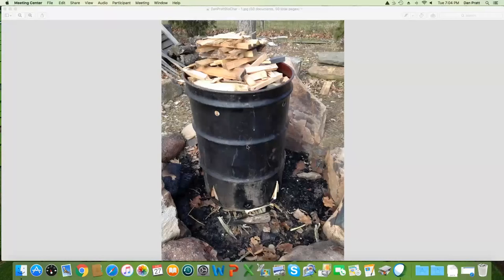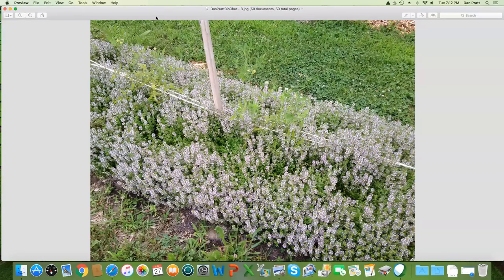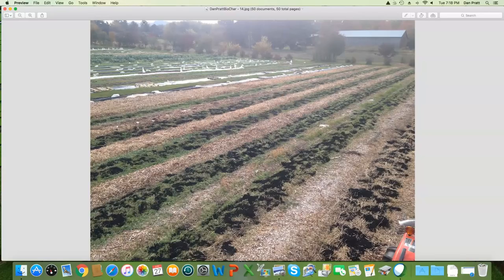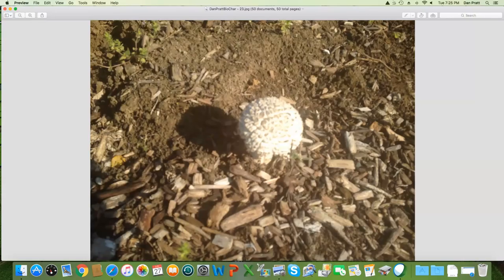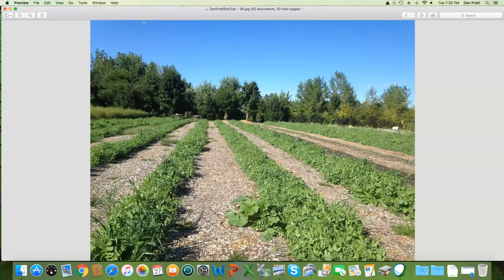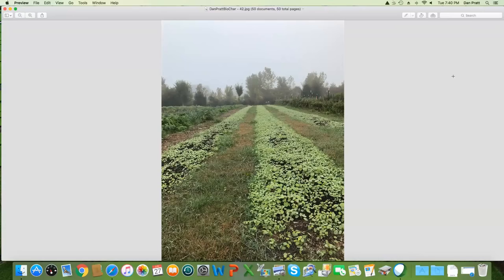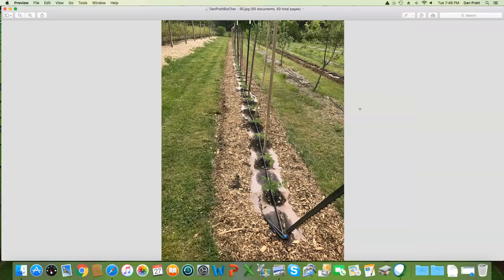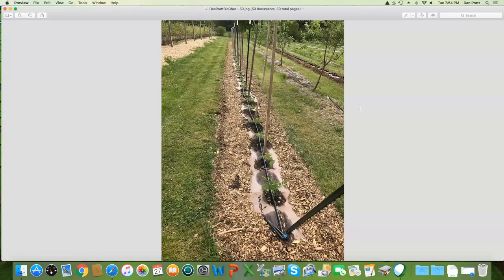Inspiring Ideas from the Field - BioChar on a No Till Farm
In this webinar, Dan Pratt from Astarte Farm showcases how BioChar, along with cover cropping and no till, work on his organic farm in Hadley Massachusetts.

This presentation comes from the Inspiring Ideas from Experts in the Field webinar series, presented by the Northeast Organic Farming Association, Massachusetts Chapter (NOFA/Mass).

Lancaster Agriculture
Frontier Co-op

Special Thanks to New Entry Sustainable Farming Project and Tufts Friedman School of Nutrition Science and Policy for providing access to the WebEx software used to host these online workshops.